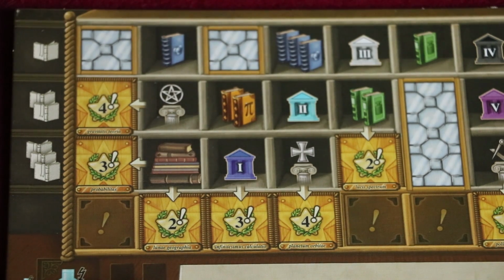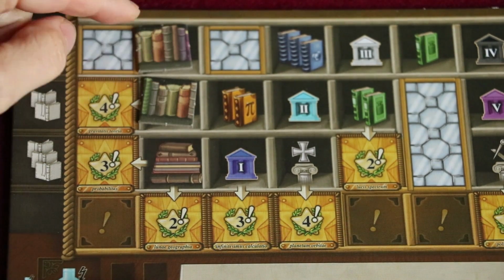Newton- The Corner Shelf #3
Tutorial and Review for Newton with Kiki and Jac

Support us!